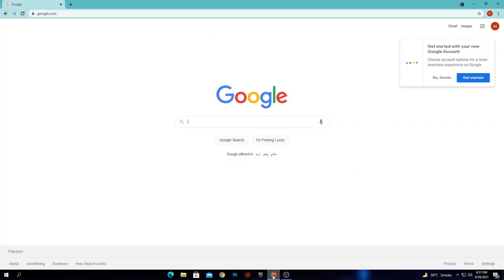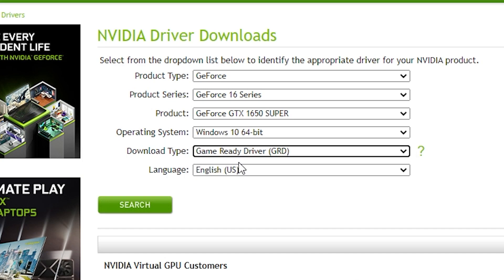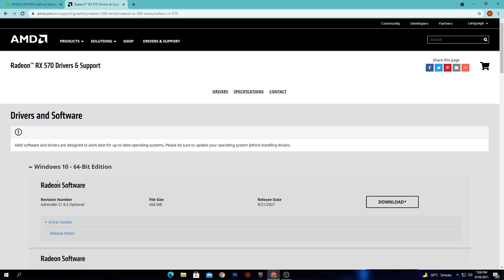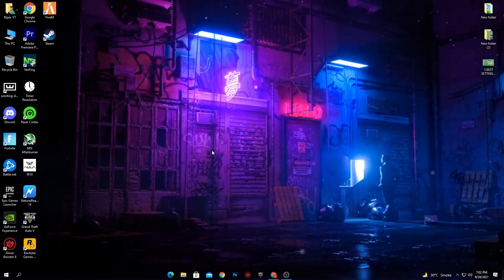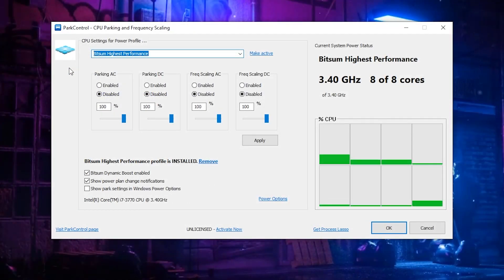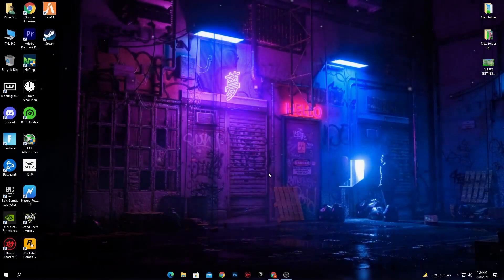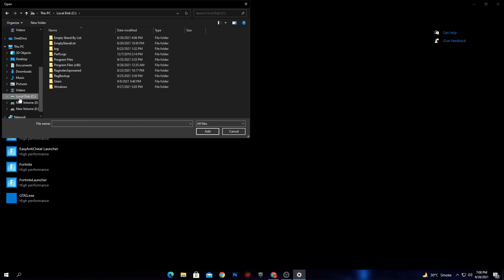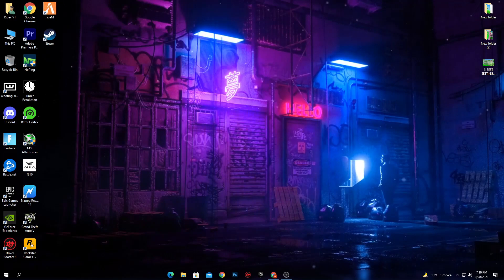Fortnite Season 8 FPS Boost Guide 🚀 ( Fix FPS Drops & Less Input Delay )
Today's video is all about 5 Best Settings Which Boost PC Performance 🚀 (+200 FPS & Fix Lag) for better PC performance which gives you quicker/faster response times from your systems! Giving you all the best tips and tricks to optimize your game for the smoothest experience!